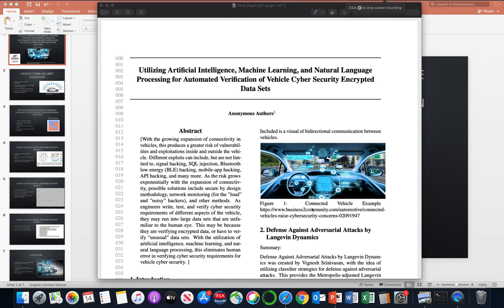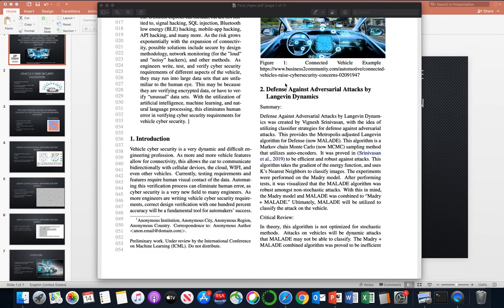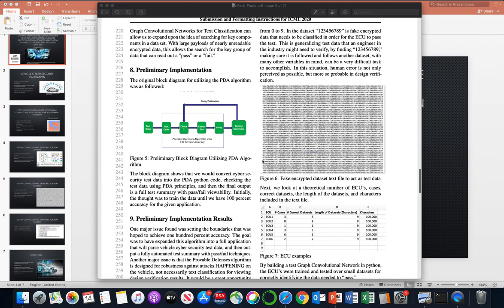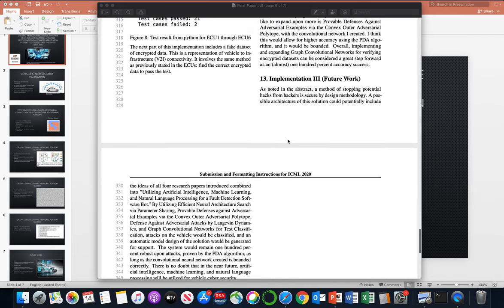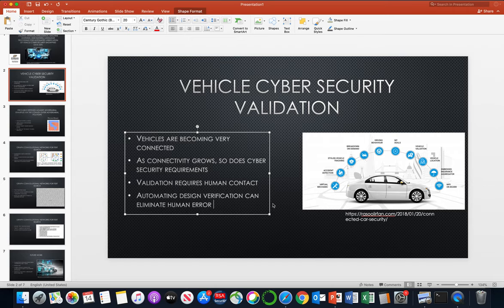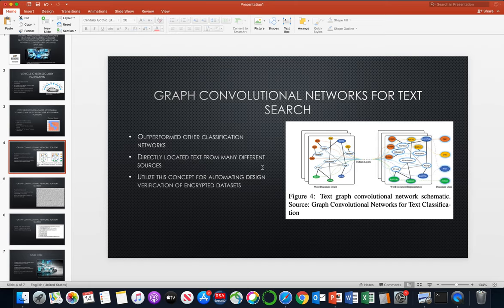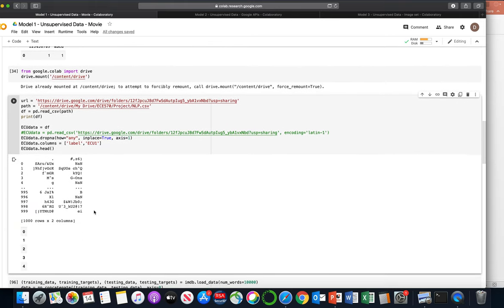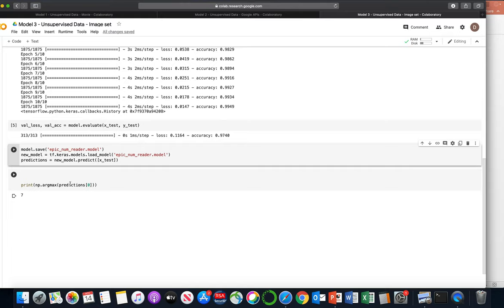Utilizing AI, Machine Learning, and Natural Language Processing for Automated Verification